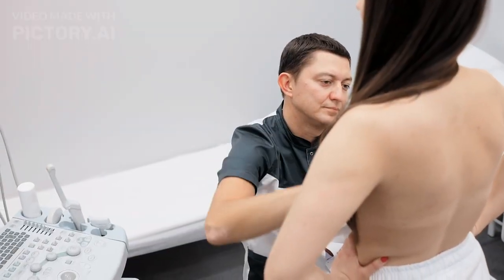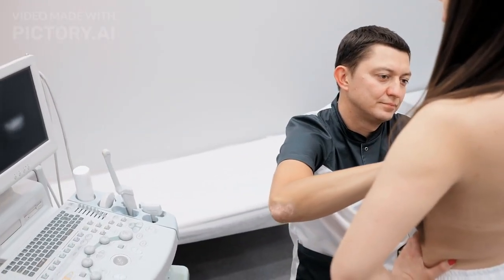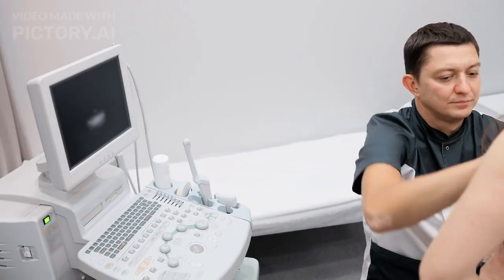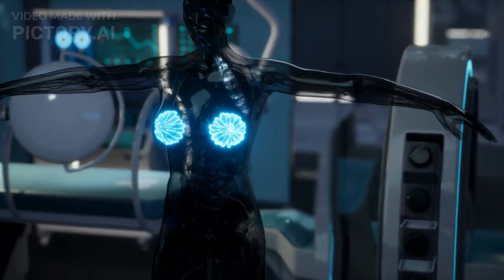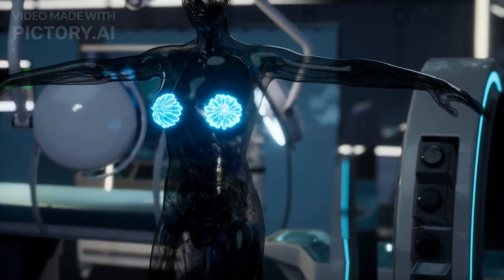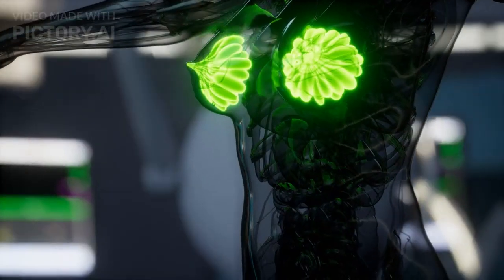Breast cancer awareness. by Dr Fareya Usmani Female Breast Surgeon Karachi.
Dr Fareya Usmani.
Brest female surgeon Karachi Pakistan